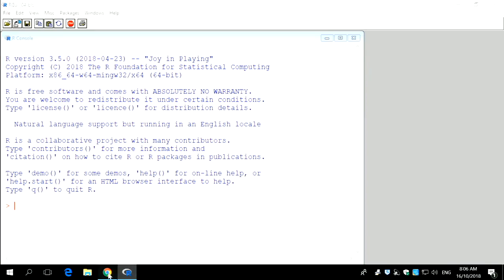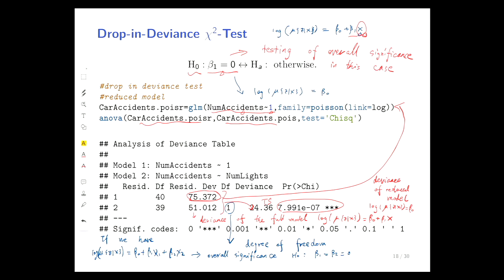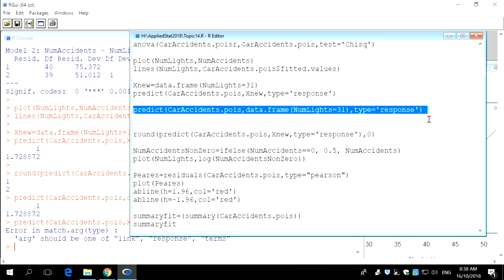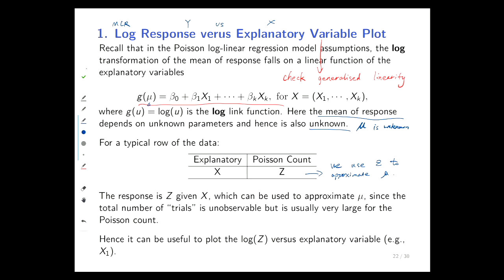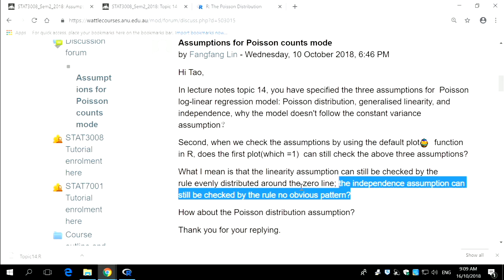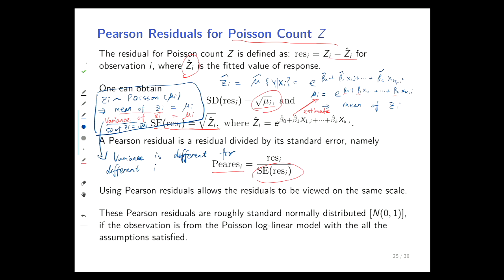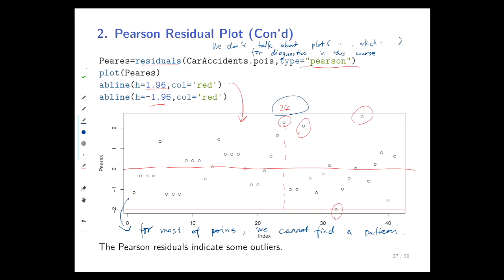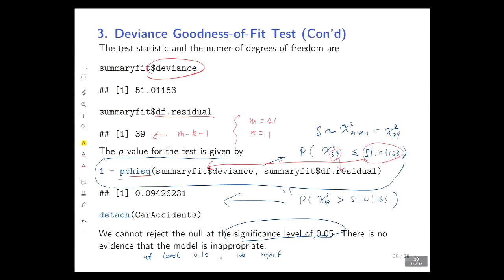10 16 7001